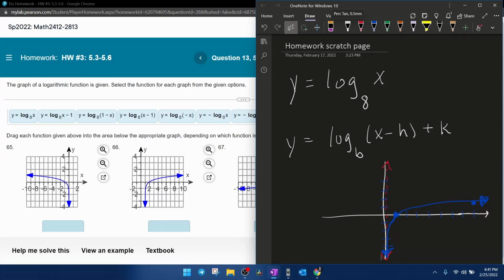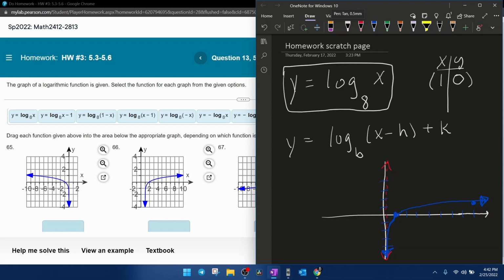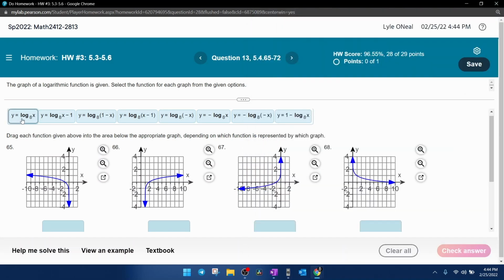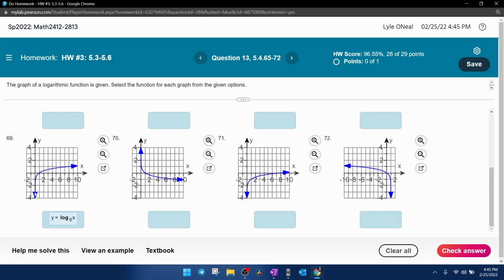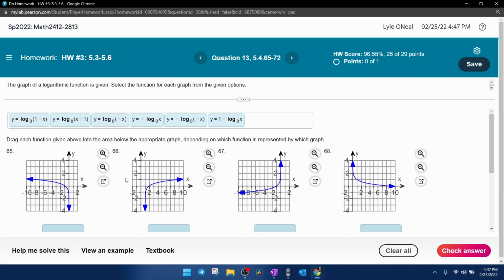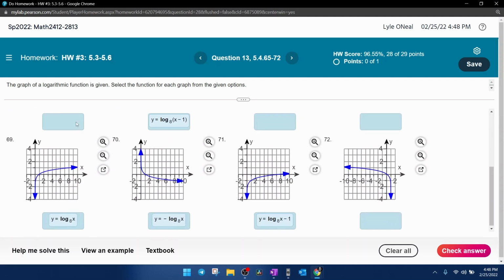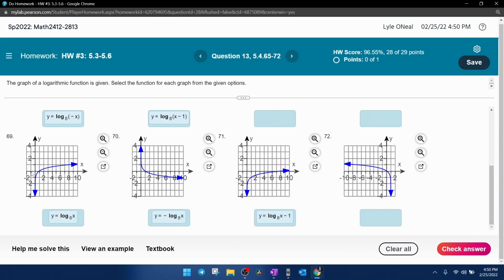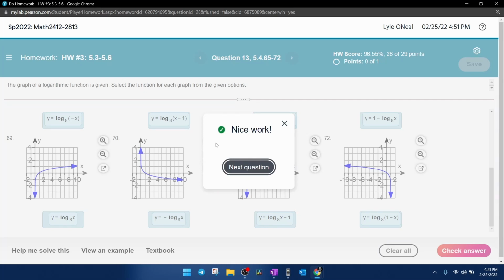Precalculus - HW#3 Question #13 - MyLab Math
Matching logarithmic equations to their graph.